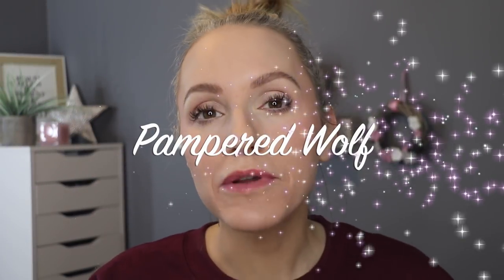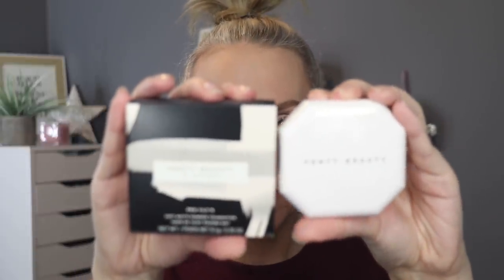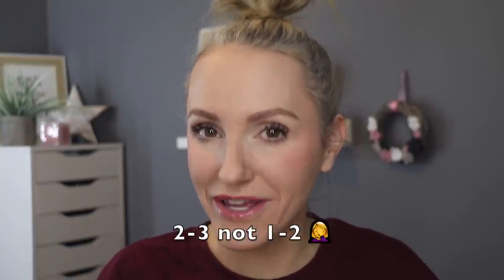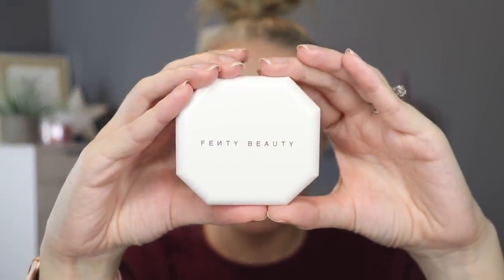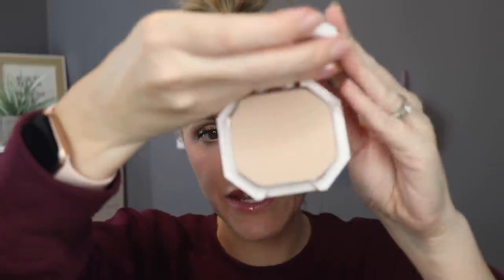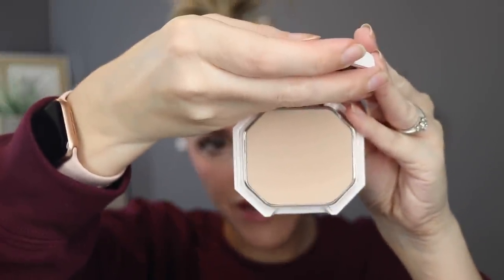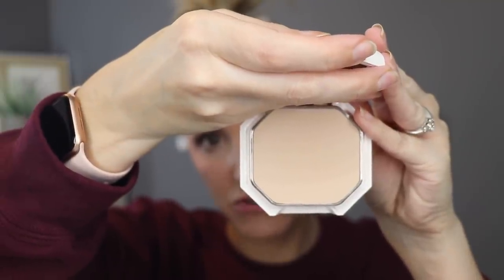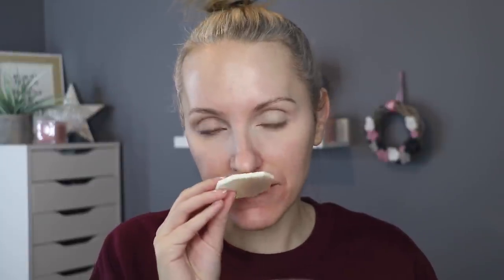DRY SKIN? LARGE PORES? - WATCH THIS | FENTY PRO FILT'R POWDER FOUNDATION REVIEW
I'm shocked! If you have dry skin this foundation probably wasn't even on your radar. but if you have large pores or texture...you need to watch this.

FENTY BEAUTY Pro Filt’r Soft Matte Powder Foundation (120/150)

PAT MCGRATH LABS - Sublime Perfection Blurring Under Eye Powder - £25

SKINCARE USED REGULARLY
DERMATICA Tretinoin 0.05%
All new patients will receive their first month's personalised treatment free.

I HAVE FAIR-LIGHT SKIN WITH A NEUTRAL UNDERTONE. THESE SHADES ARE MY CLOSEST MATCHES.

MAC - NW13 (W)
YSL BD25 (W)
CHANEL B10 (W) | B20 (S)
CHANTECAILLE Porcelain (W)
DIOR - 0N (W)
IT COSMETICS 11 (W)
TOO FACED - Swan (W)
HOURGLASS - Shell (W)
NARS - Gobi (W) A little too yellow for me
KOSAS 3.5 (S)
URBAN DECAY - 20NN (W) This can oxidise so I might be better with 10NN
ESTEE LAUDER - 1N0 (W) | 2N1 (S)
LAURA MERCIER - 2N1.5 (S)
BARE MINERALS - Barely Light/Birch 1.5 Suitable for both S + W
FENTY BEAUTY - 120 (W) 150 (S)
SHISEIDO - 160 Shell (S)
CHARLOTTE TILBURY - 3N (S)
ZOEVA - 030N (W) | 050N (S)
STILA - Fair 2 (W)
NO7 - Calico both (S) + (W)
REVOLUTION PRO - F4 (W) | F5.7 (S)
ELF - Fair/Light
PHYSICIANS FORMULA - LN3 both (S) + (W)
MAYBELLINE - True/Ivory I can just about make this work but it's not perfect
LOREAL - 20 Ivory I can make this work but it's not perfect
REVLON - 200 Nude I can make this work but it's not perfect